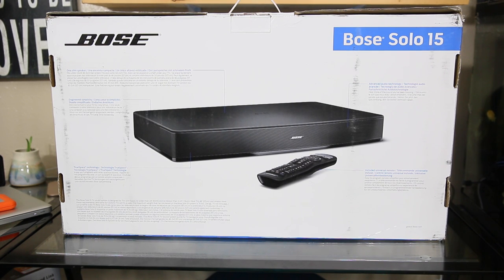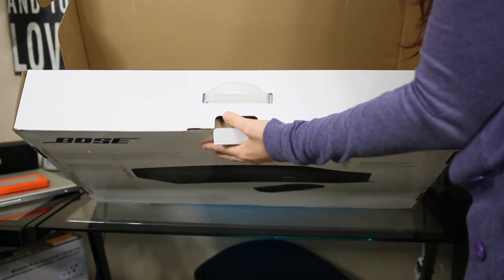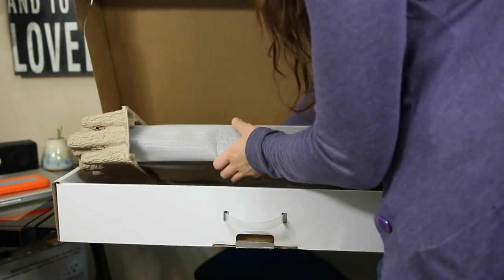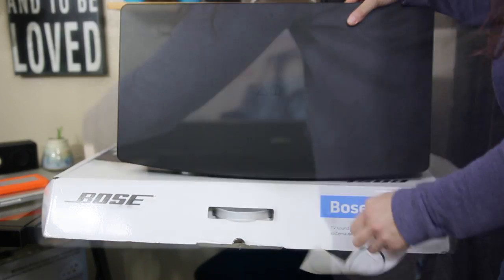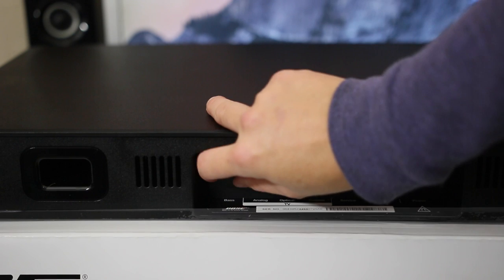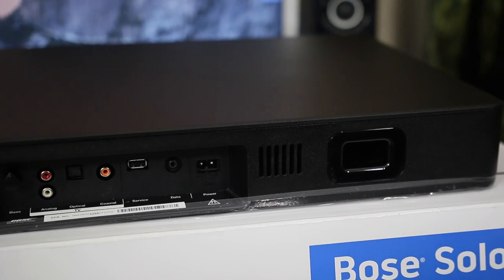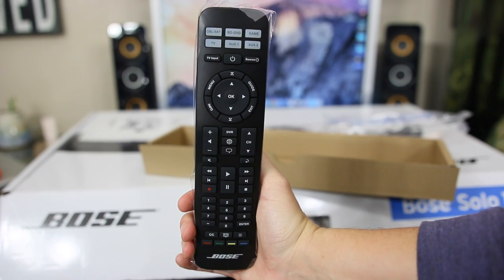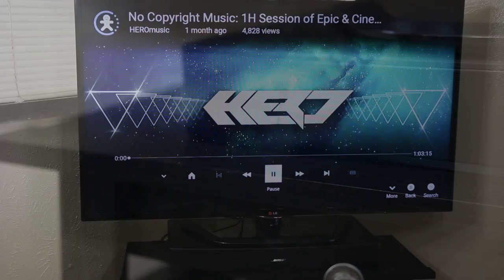BOSE SOLO 15 Tv Sound System Unboxing w/ Sound Demo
Bose Solo 15 TV Sound System

Want awesome theater sound with out wiring a surround sound all throughout your living room? This Bose speaker for your tv may be just the answer for you! But do not expect this to compete with a $5000 full surround system either.